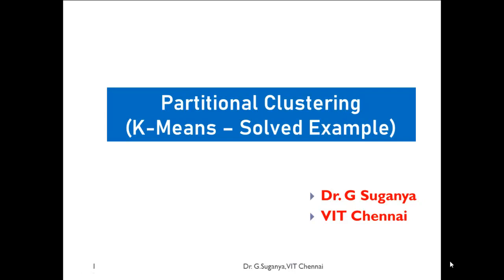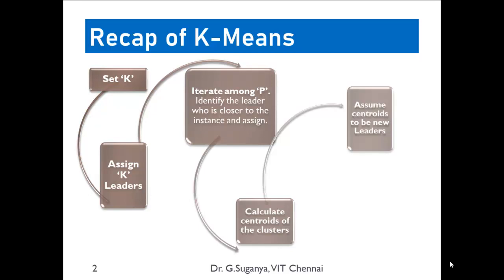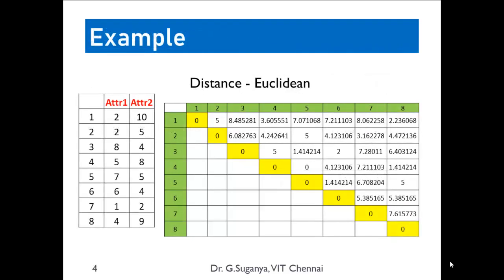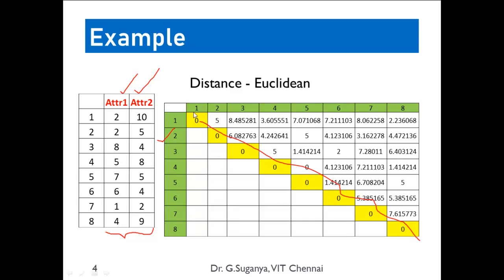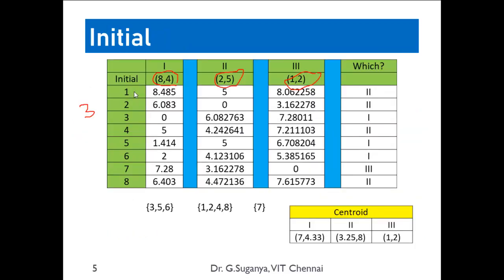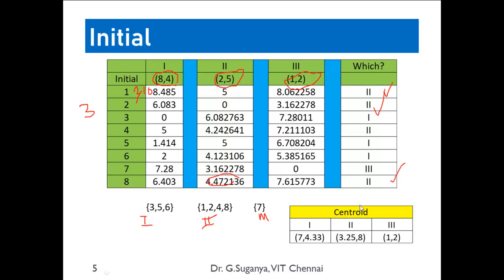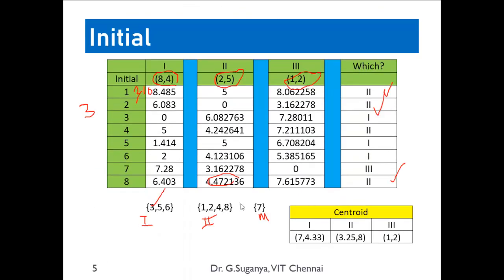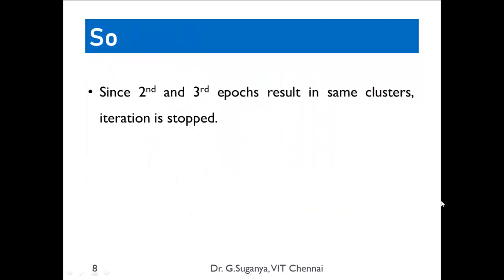K-Means Clustering Solved Example | ipynb implementation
Compare the solution of manual solution and the one implemented with SKLearn